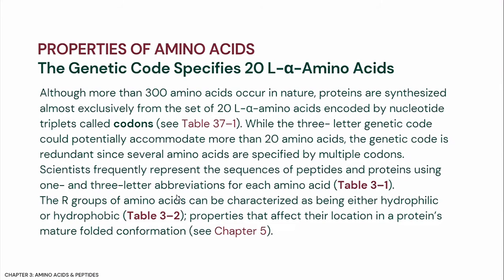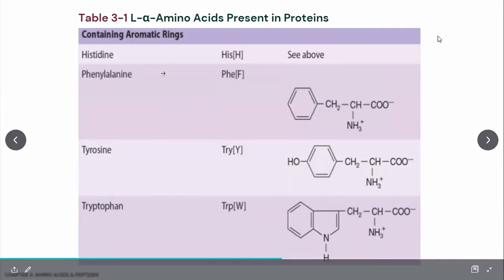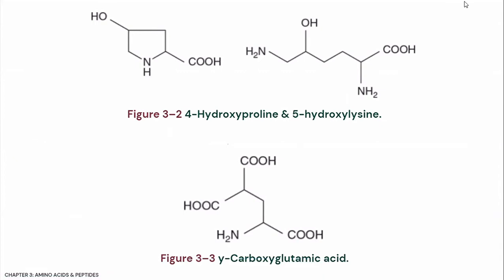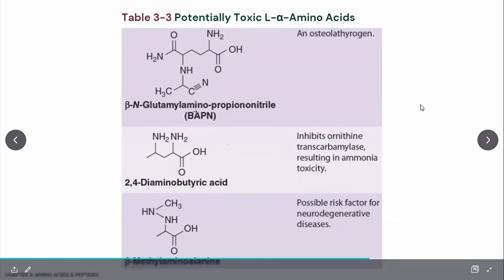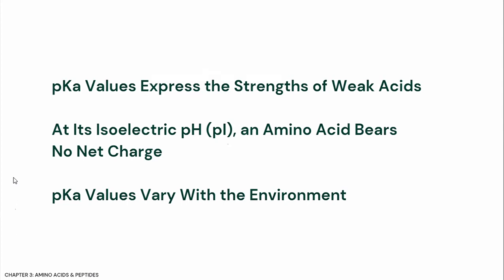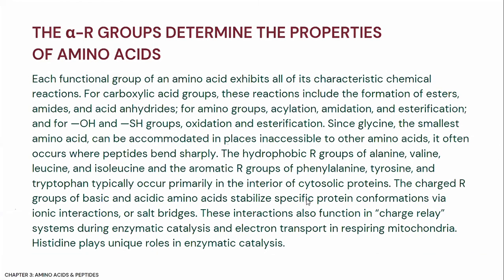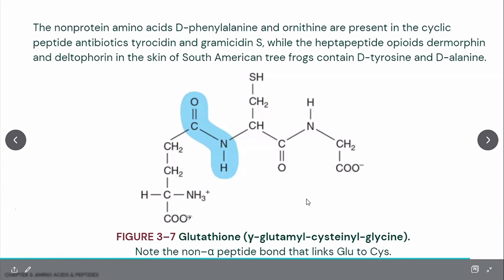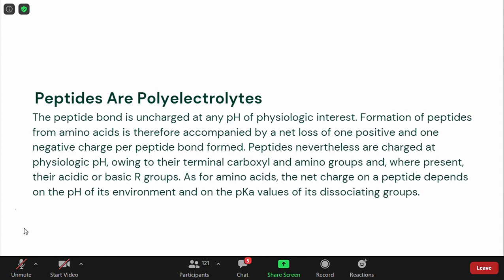BIOCHEM 2ND LECTURE AMINO ACIDS AND PEPTIDES Zoom Meeting 2020 09 28 14 01 17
Doc Monsanto's lecture. September 28, 2020